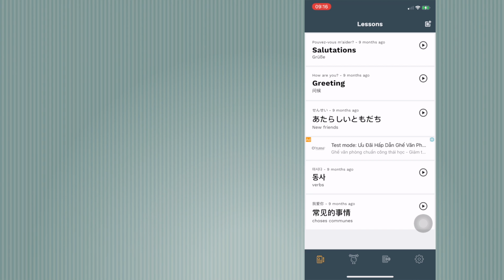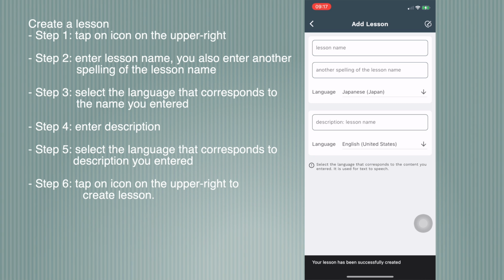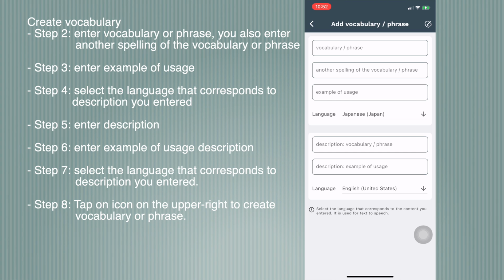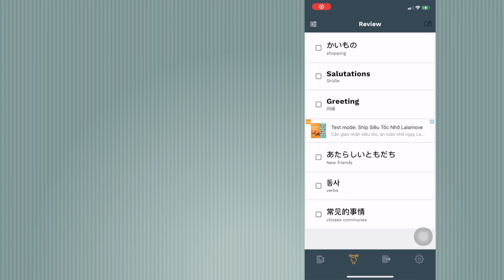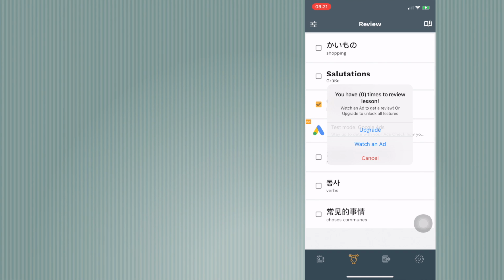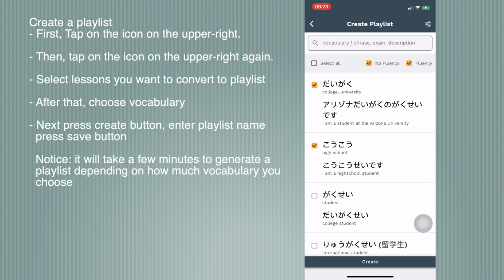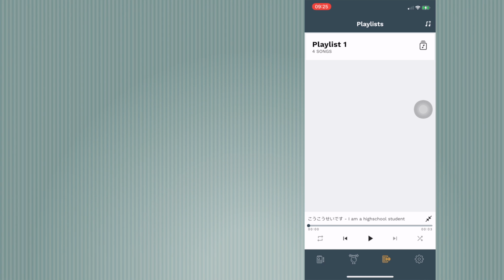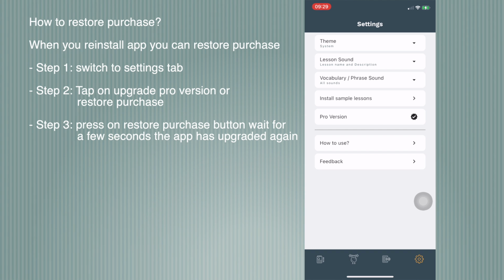How to use More Memorable App on iOS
Chapters:
- 00:08 start app with sample data
- 00:22 create a lesson
- 01:12 create vocabulary
- 02:02 generate quizzes to help you review your lesson
- 02:40 review lessons
- 03:45 convert vocabulary / conversation sentences to bilingual playlist
- 05:10 restore purchase